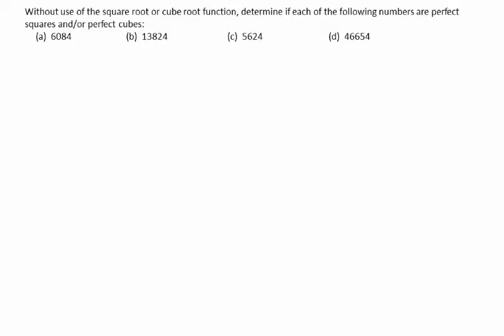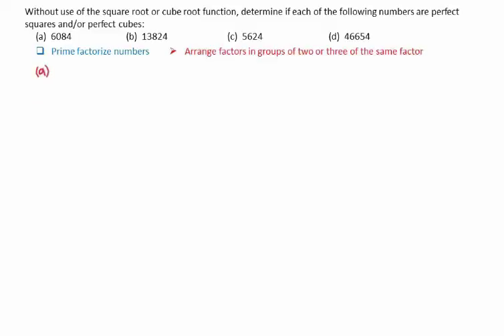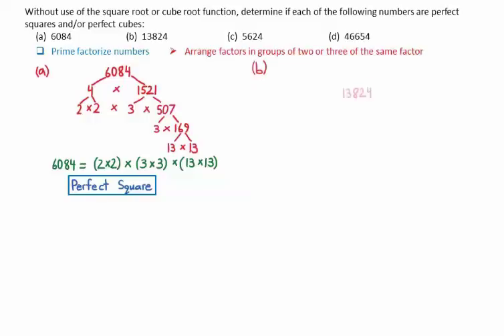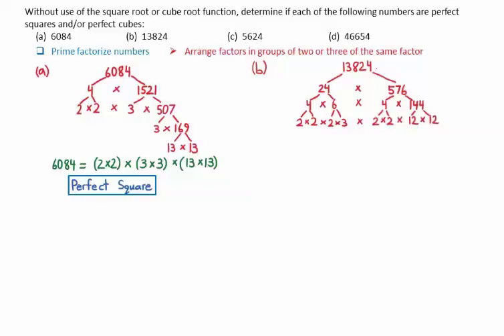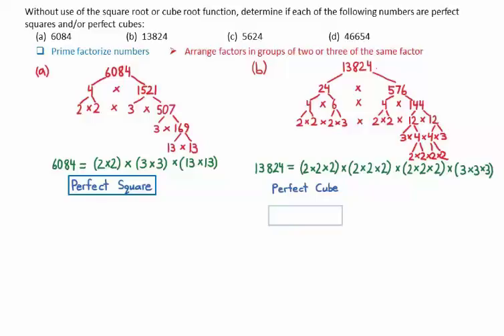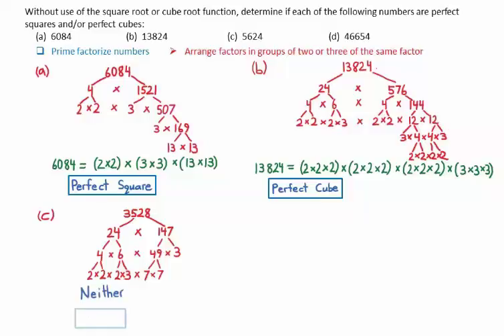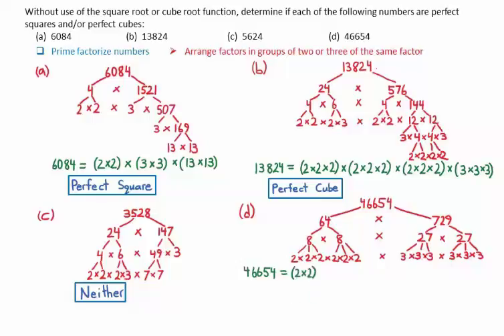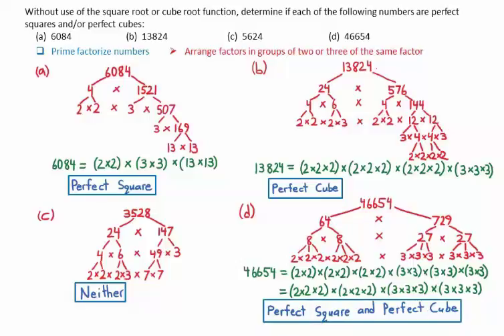2 7 Are These Numbers Perfect Squares Perfect Cubes